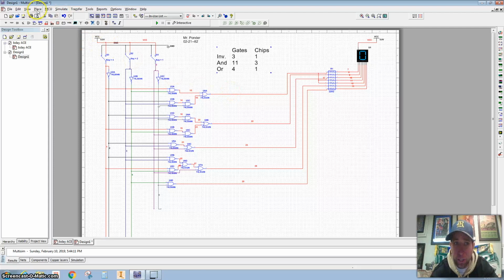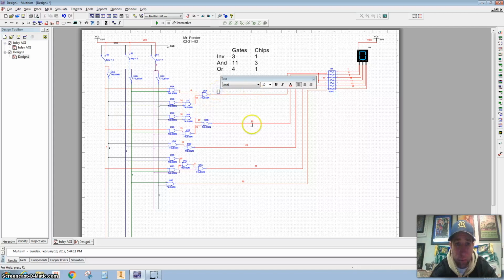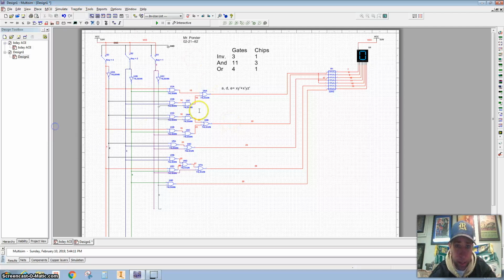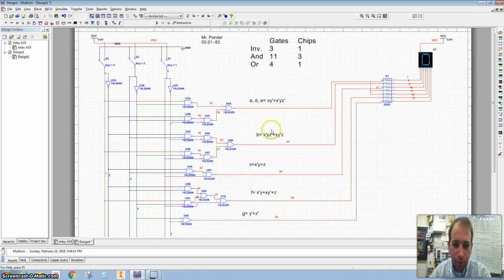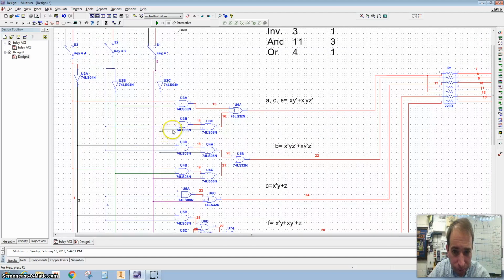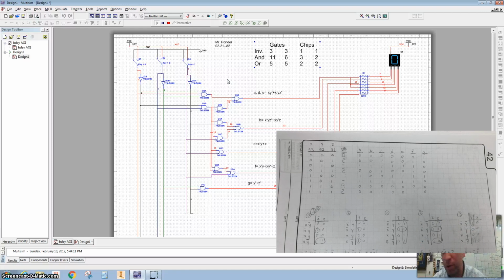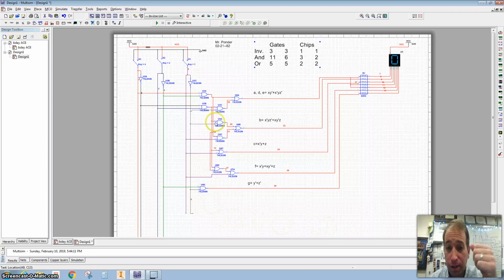Simplifying AOI Birthday Circuit on Multisim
This video shows you how to simplify a birthday circuit using And, Or, and Inverter gates on Multisim.

This video is an introduction for my digital electronics PLTW class for the birthday circuit. Here are directions drawing a circuit design with And, Or, and Inverter gates.